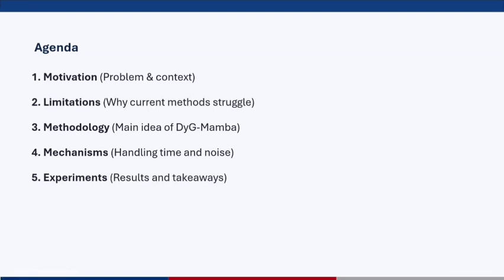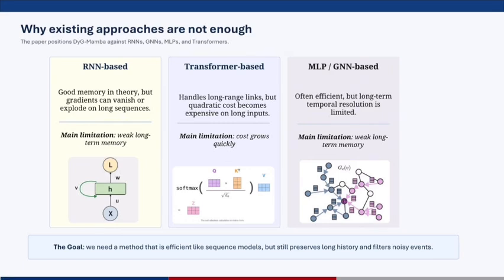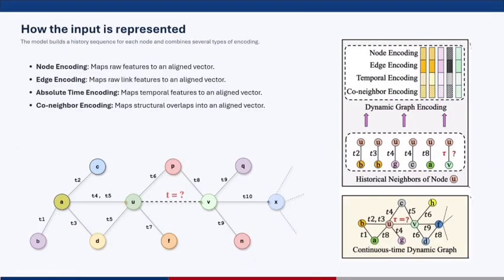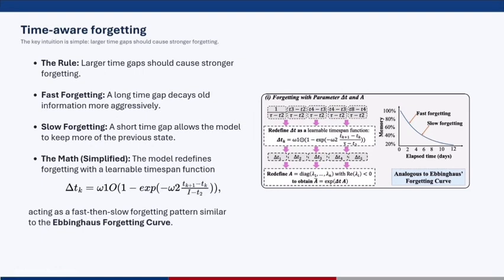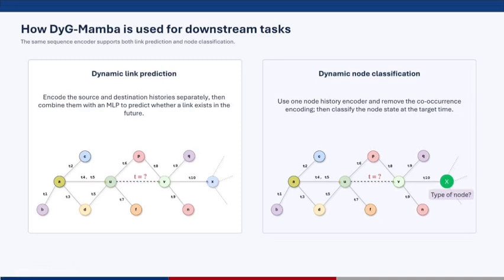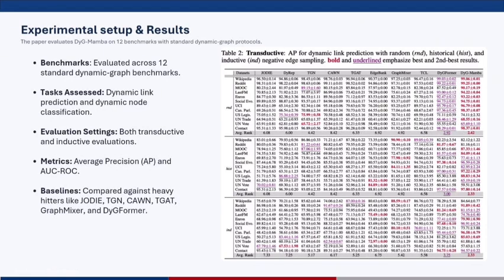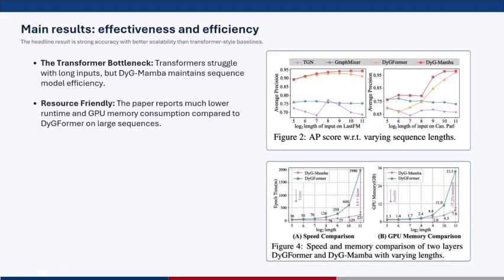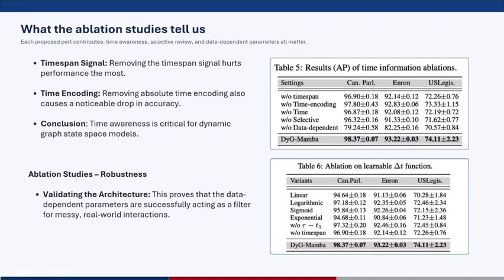[DS Interface, 하산풀] DyG-Mamba: Continuous State Space Modeling onDynamic Graphs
발표자: 석사 과정 4학기 하산풀
본 영상은 세계적인 인공지능 학회인 NeurIPS 2025에 발표된 “DyG-Mamba: Continuous State Space Modeling on Dynamic Graphs” 연구를 요약 정리한 것입니다. 이 논문은 연속 시간 동적 그래프(CTDG) 모델링에서 기존 트랜스포머(Transformer) 모델이 가진 높은 계산 비용 문제와 RNN 계열의 짧은 기억력 한계를 해결하기 위해 최신 상태 공간 모델(SSM)인 'Mamba' 구조를 도입했습니다. 특히 시간에 따른 데이터의 중요도를 결정하는 '학습 가능한 망각 곡선'과 불필요한 정보를 걸러내는 '선택적 검토 메커니즘'을 제안하여, 불규칙한 시간 간격과 노이즈가 존재하는 실제 그래프 데이터에서도 효율적인 장기 의존성 학습이 가능함을 입증했습니다. 본 발표에서는 DyG-Mamba의 핵심 아키텍처와 함께 12개의 벤치마크 데이터셋에서 거둔 성능 및 효율성 결과를 중점적으로 다룹니다.